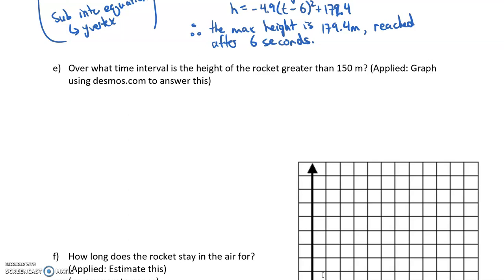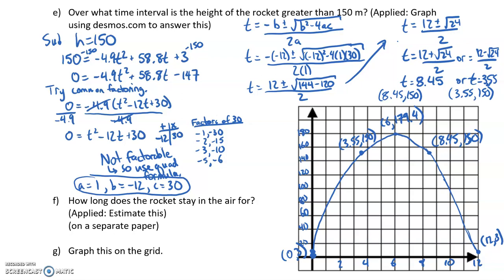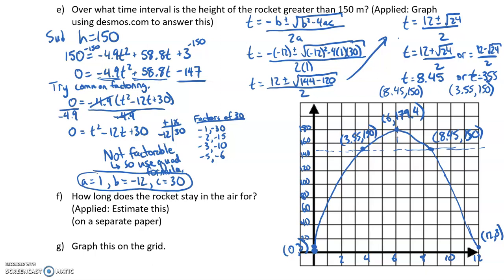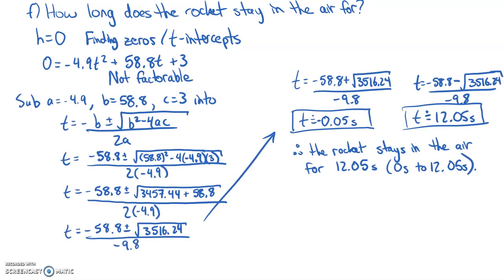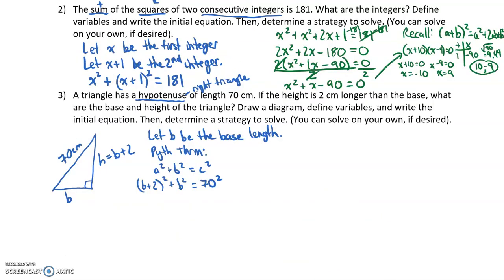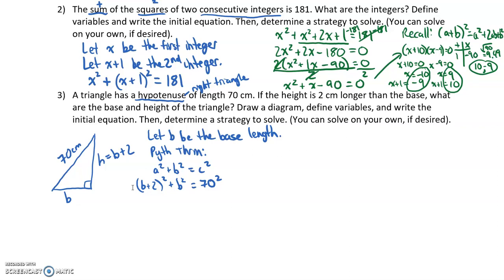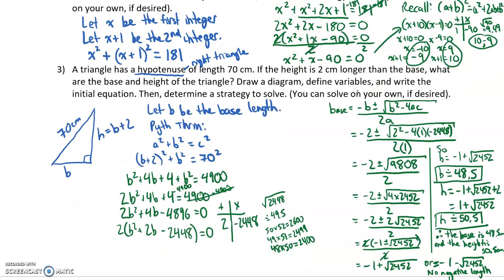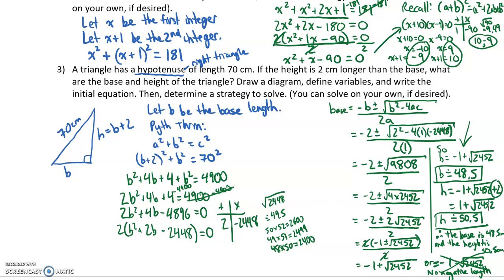Solving Quadratic Word Problems (Part 2 of 2)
*Note: At 6:48, the answer  for the quadratic formula is posted. The video shows 9808 under the square root, but it should be 9796 under the square root. Therefore,  the answer is slightly different, but the process is correct.*

In this video, Mr. H explains how to set up and solve a number of different quadratic word problems, including:
- Determine two consecutive odd numbers if given the product
- Determine the integers if sum of the squares is a number
- Determining the time that a projectile is at a certain height, when it hits the ground and what its graph looks like.